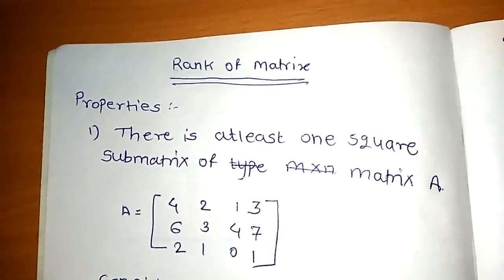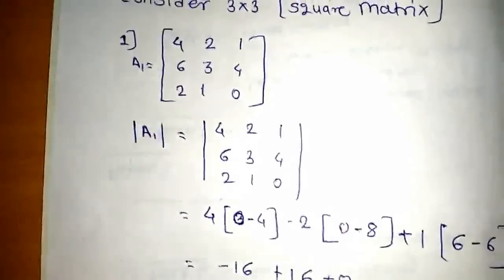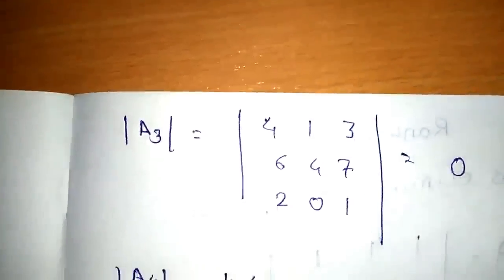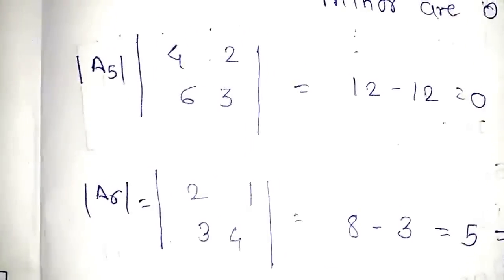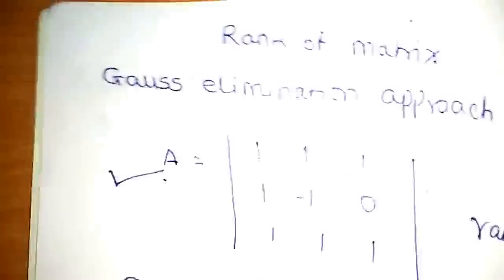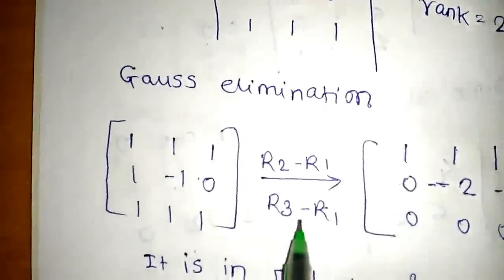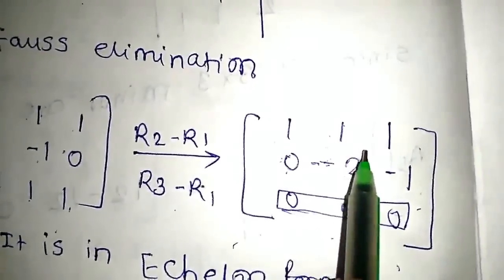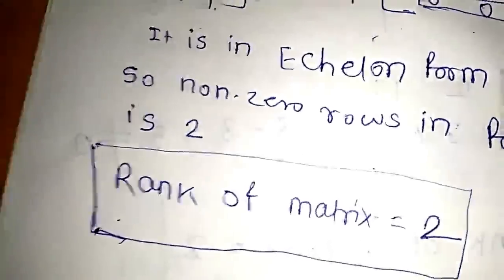How to Find Rank of Matrix, rank of matrix engineering, Rank of Matrix Gate